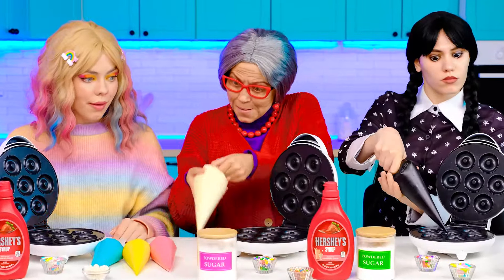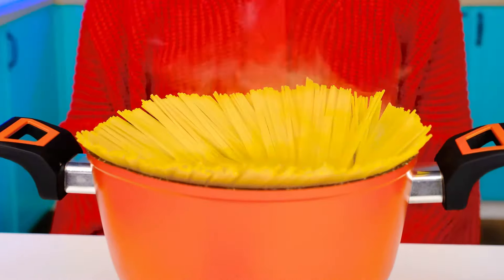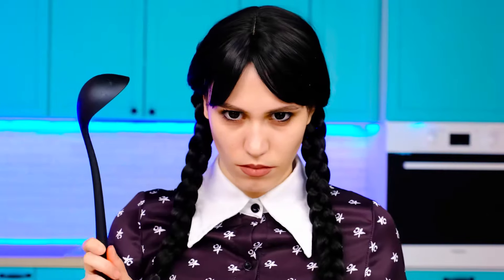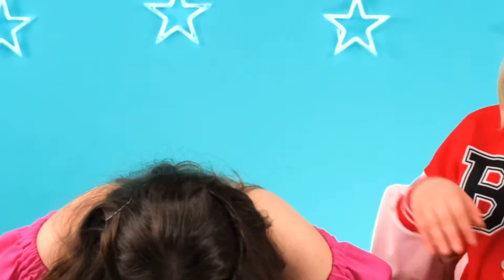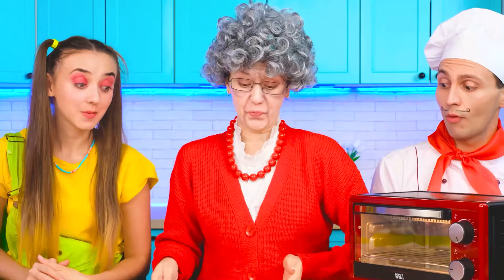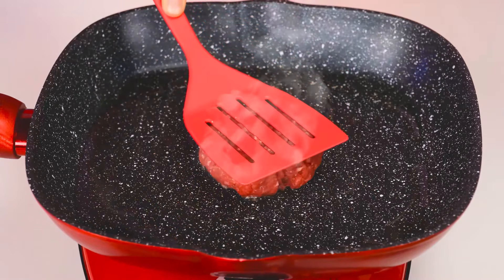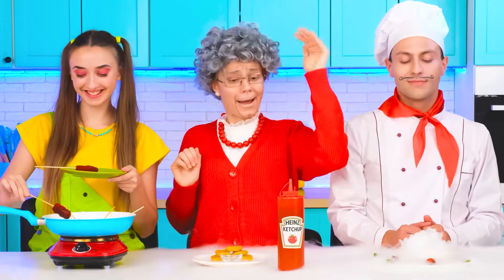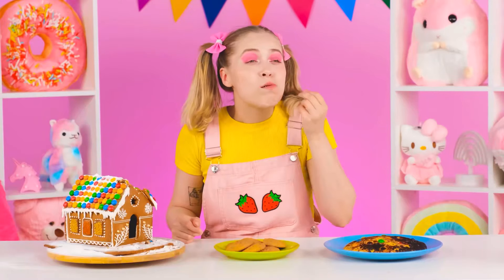Wednesday vs Grandma Cooking Challenge | Funny Situations by 4Fun Challenge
Who will win the culinary battle this time? Hurry up and start the new challenge!